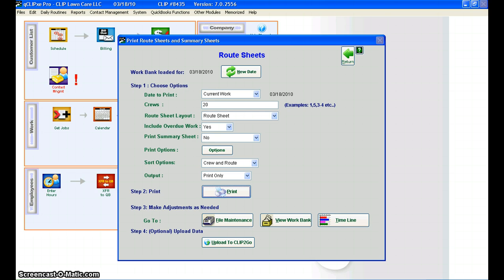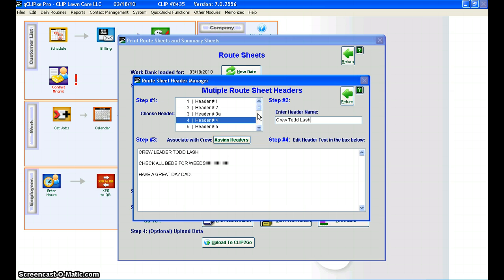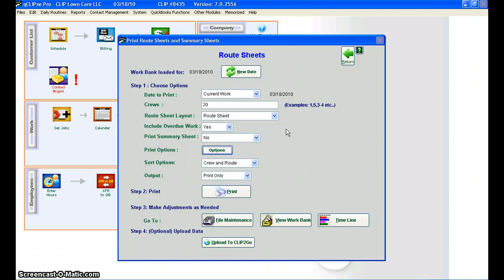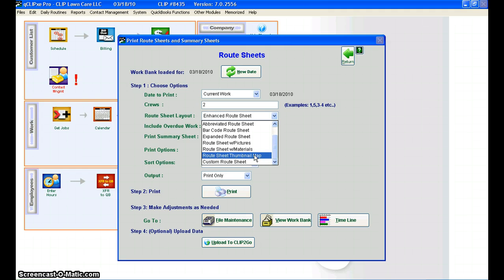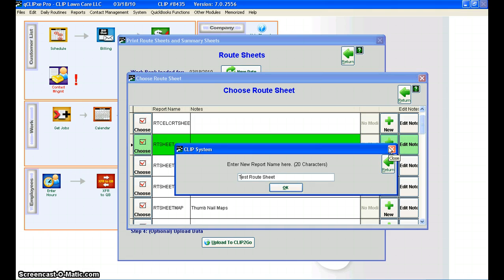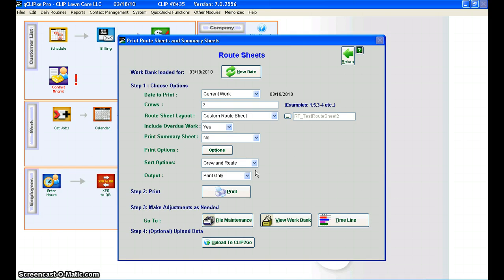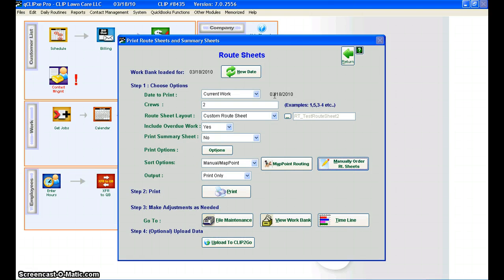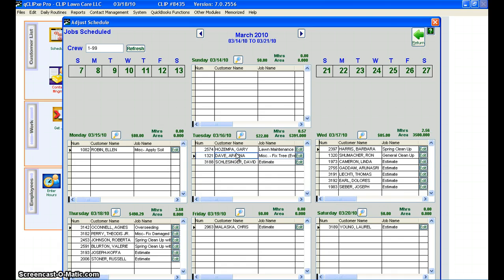CLIP Features You Might Not Know About - Part 3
Route Sheet Tips